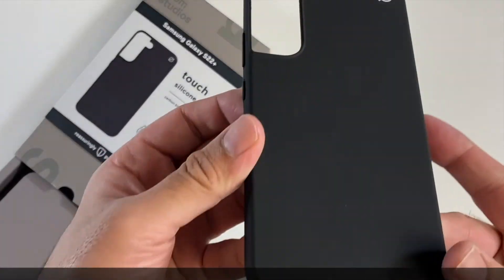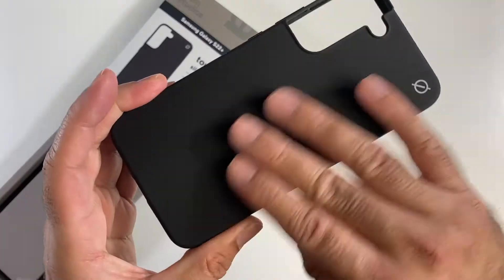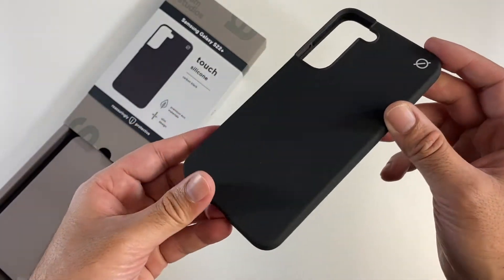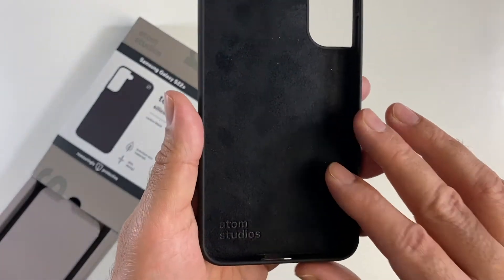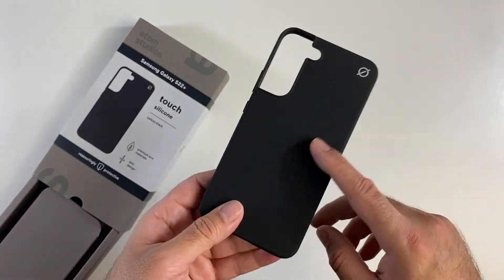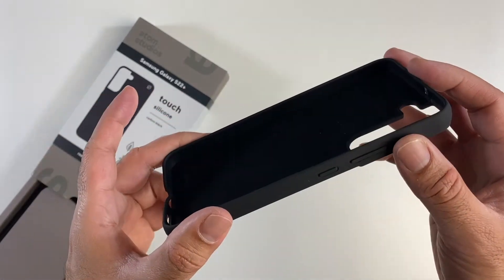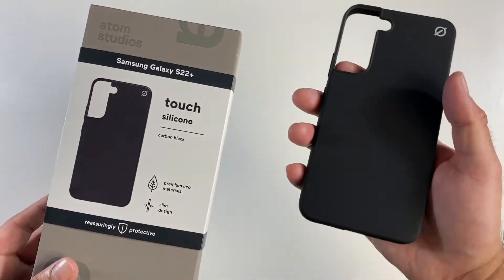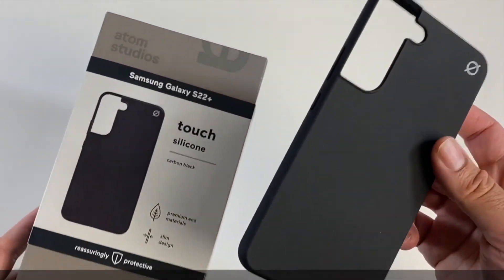Atom Studios Touch Silicon Galaxy S22+ Case - Sustainable, Premium and Affordable!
Atom Studios  Touch Silicon S22+ Case